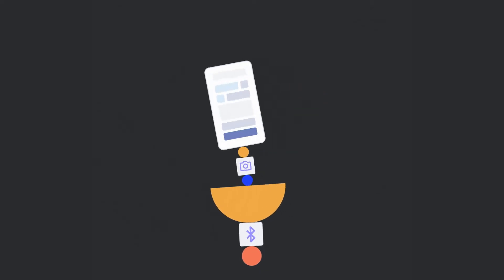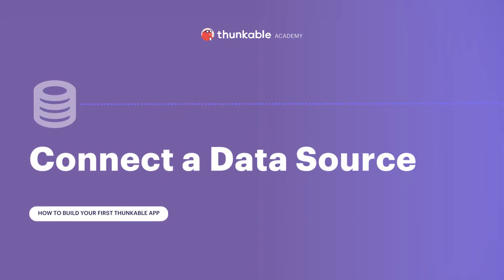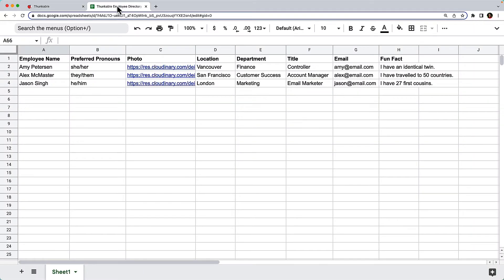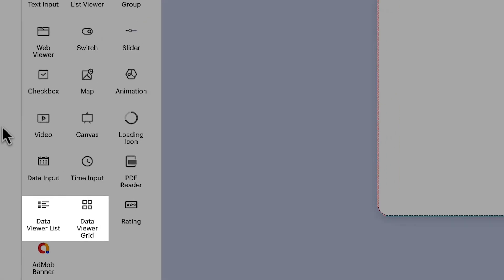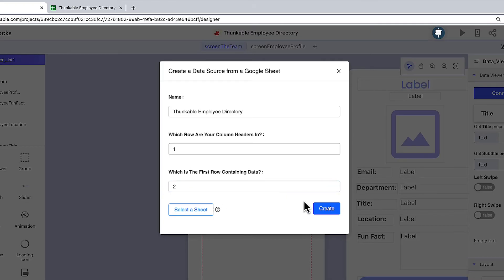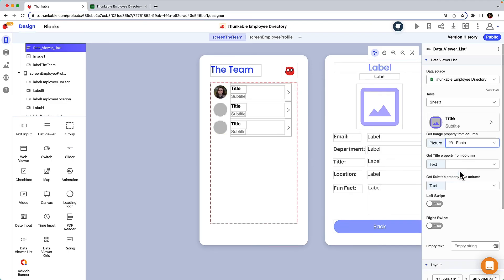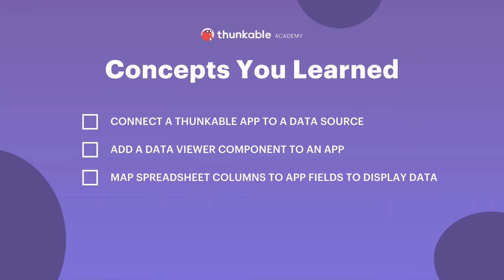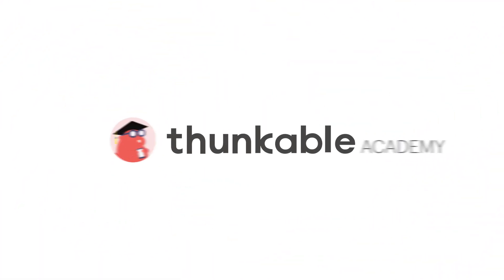How to Connect a Thunkable App to a Data Source (3 of 4)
Connecting your app to a data source allows you to build a dynamic app that updates continuously with data stored in Airtable, Google Sheets, Webflow, or a local table.

0:00 Introduction and learning objectives
1:04 Data sources
1:36 Add a data viewer component
1:56 Connect to a data source
3:05 Preview app
3:25 Wrap-up and learning objectives